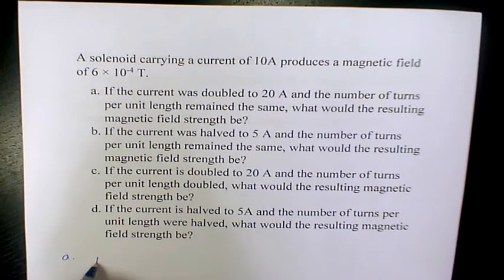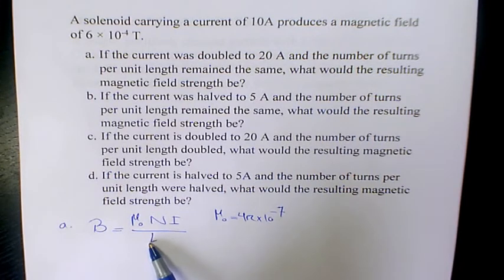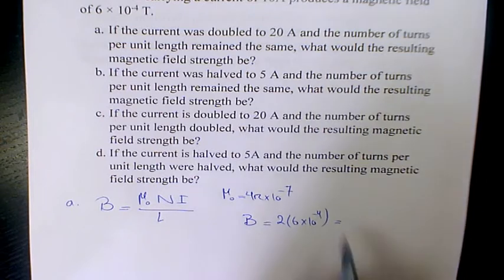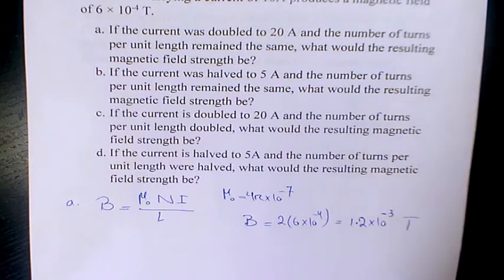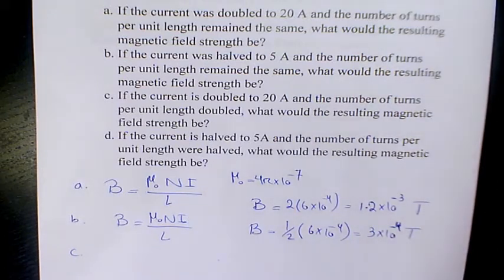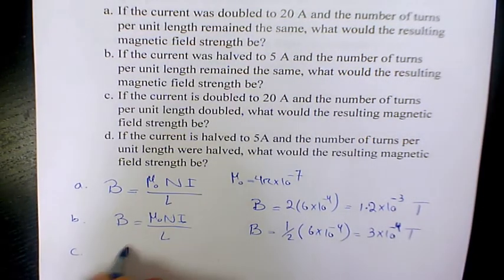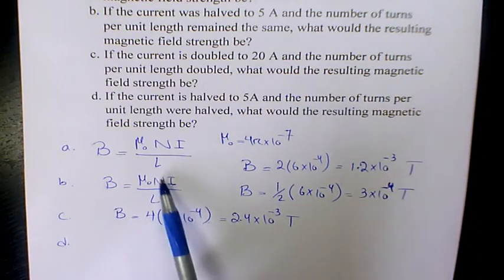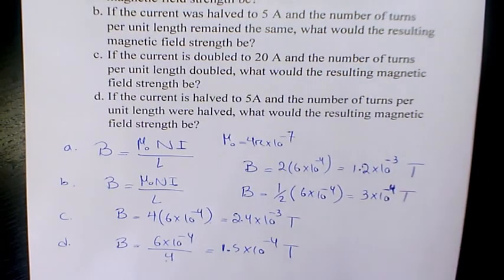what is the relationship between magnetic field and number of turns and current, magnetism, part 13